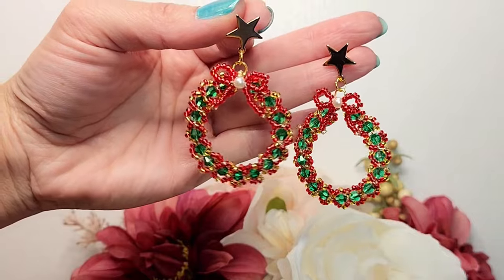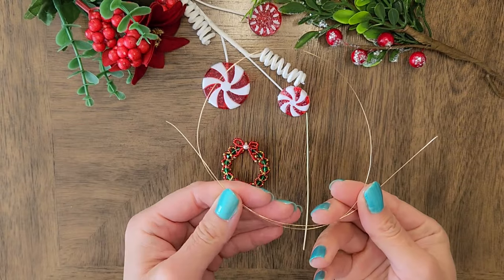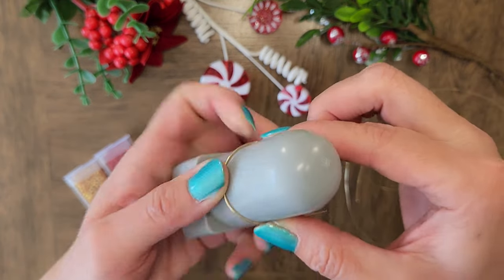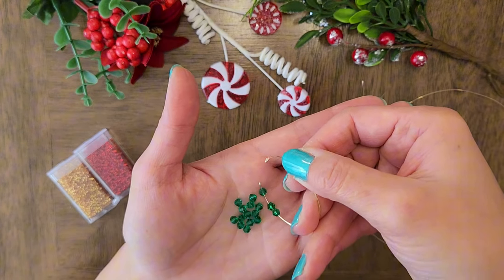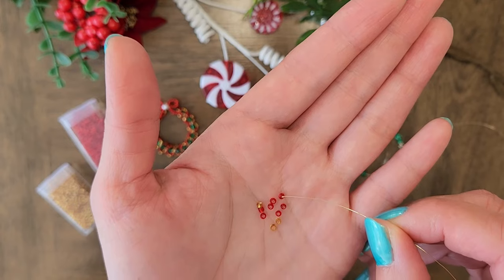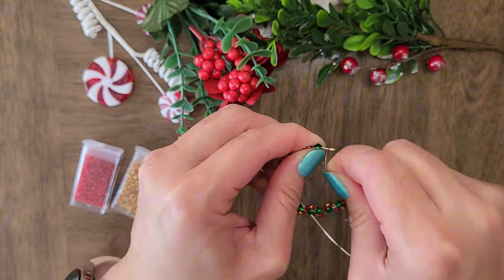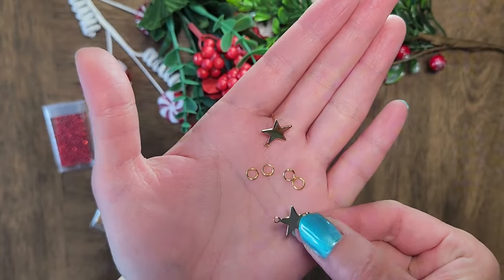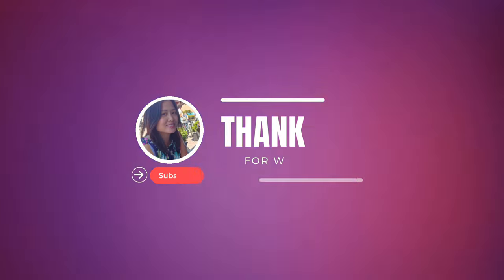Christmas Wreath Earrings Tutorial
Aren't these Christmas wreath earrings beautiful?

I have other Christmas themed earrings tutorial on my channel, so be sure to check them out!

What other Christmas earrings do you want to learn to make?